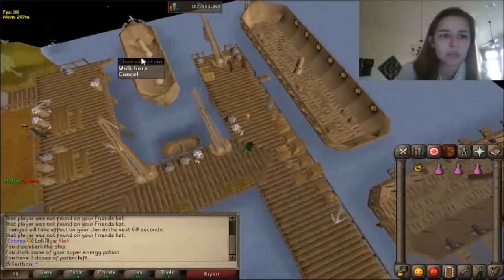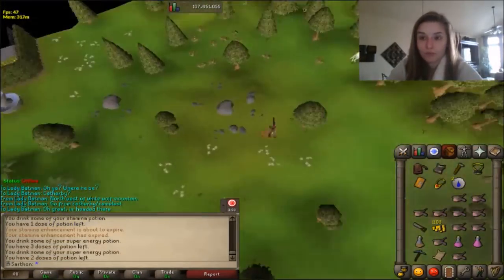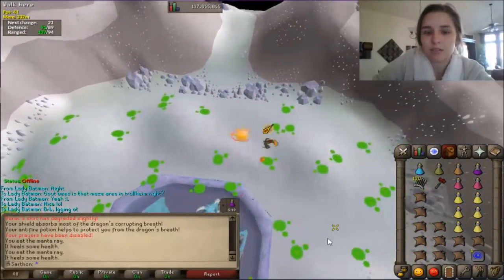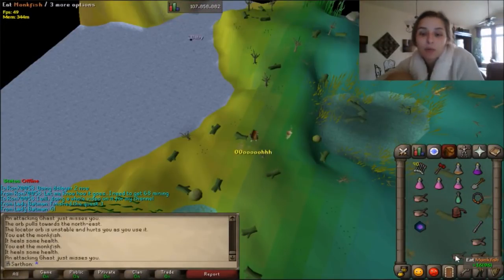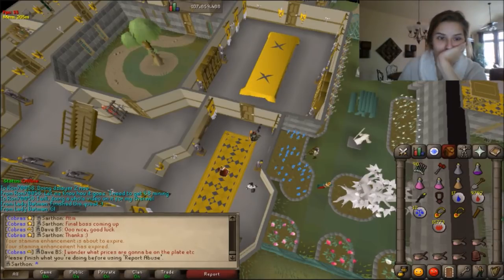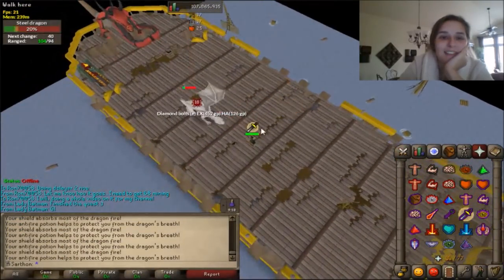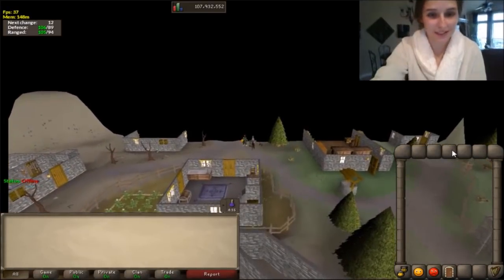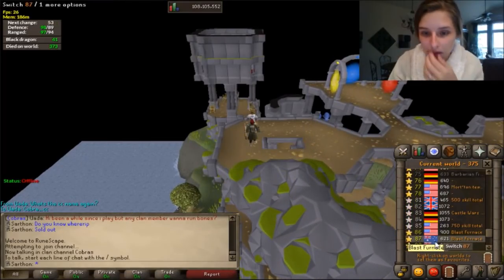Old School Runescape Dragon Slayer 2 guide - Ironman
Much Appreciation to his help.